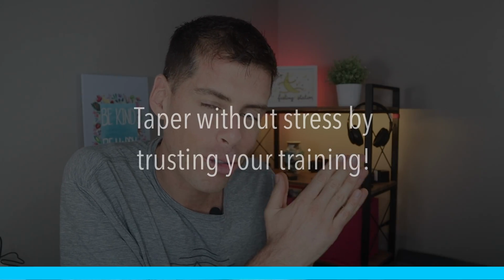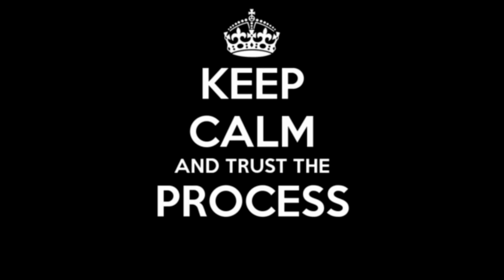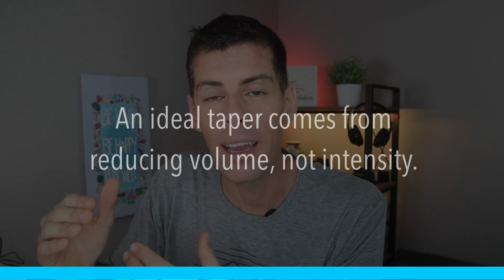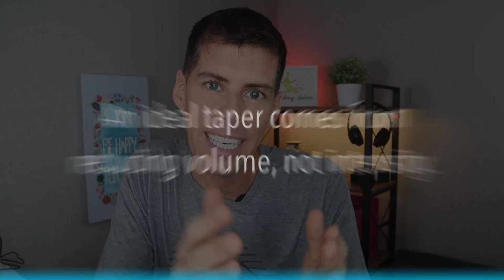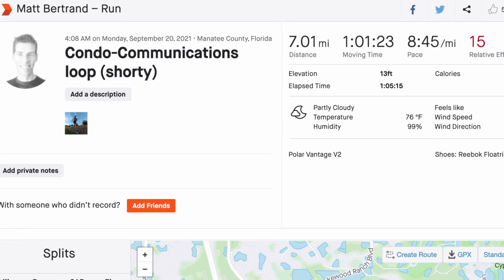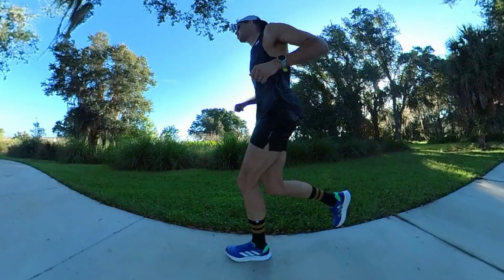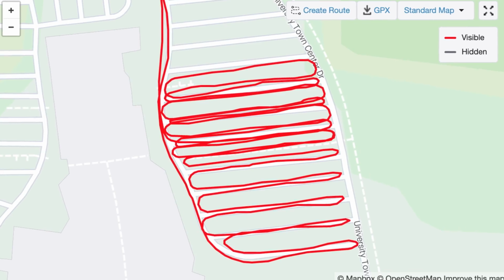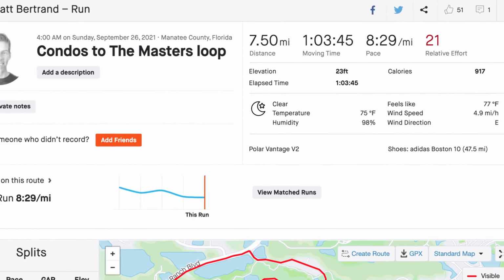MARATHON TAPER FACTS: plus the running/training vlog #27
Tapering Is huge part of your trainig plan! In this video i’ll give you 5 tips about the taper!
How was your week of running?
How long do you like to taper before a marathon?
Do you have any taper tips for the community? Drop them In the comments!
Find the Podium Runner article with a 4-week taper plan

🌱Videos are posted at least twice a week. Usually on Monday and Friday. I talk about all things running: training tips, gear, races, and the general life and training of a runner.

It would be pretty darn nice if you shared this channel/video with your running friends, even if they're just thinking about running!

I buy all my running shoes from Jack Rabbit. They have the best customer service and always have what I want!  I have linked to the shoes in my rotation below.

Most of my videos inside are shot on the Canon M50. While out and about running, I use the Insta360 One X2, the Insta360 Go 2, and the GoPro HERO9 Black.
Canon M50
GoPro HERO9 Black
GoPro 3-way
Joby GorillaPod 3K
Drones:

Running:
💥💥Shoes:💥💥

💥💥Running watch💥💥
Polar Vantage V2
Polar Vantage M2

💥💥Smart watch💥💥
Mobvoi TicWatch Pro 3

💥💥Fitness tracker💥💥
Amazon Halo band

💥💥Headphones💥💥
Apple AirPods Pro
Aftershokz Aeropex
Aftershokz OpenMove

💥💥Recovery💥💥
Rapid Reboot Compression (boots & hips)

💥💥Hydration💥💥
Hydration pack (Nathan VaporAir 2.0 7L)
Race Hydration Pack (UltrAspire Momentum 2.0)

FYI, for the best headphones for running and I always recommend Aftershokz. I use both the Aeropex and the OpenMove.